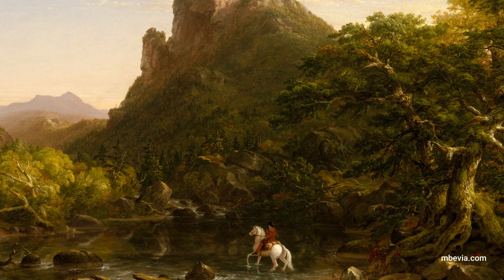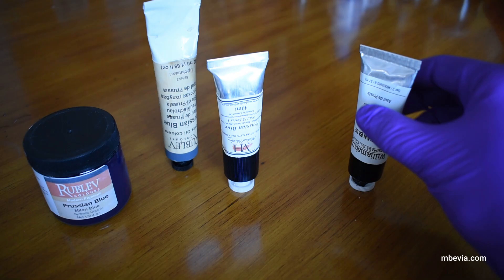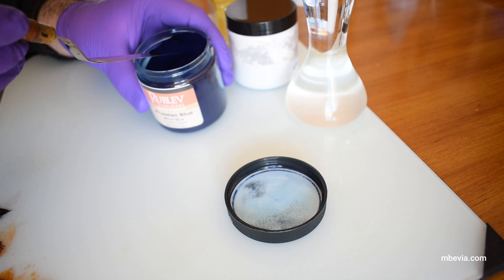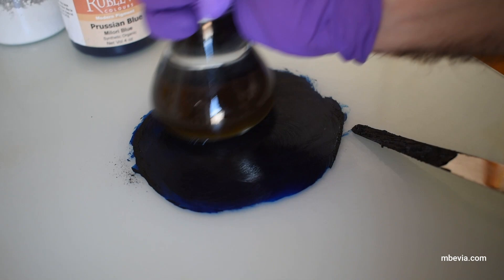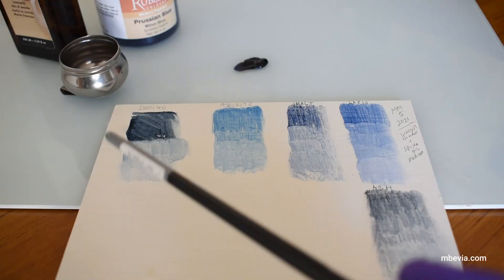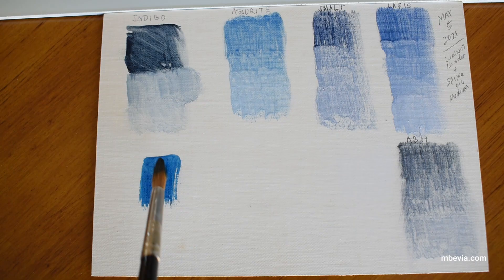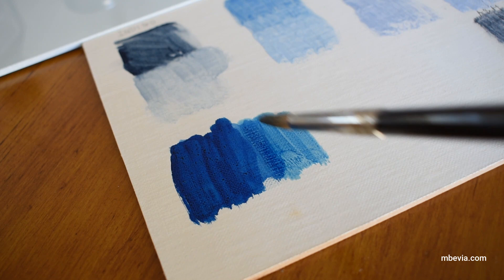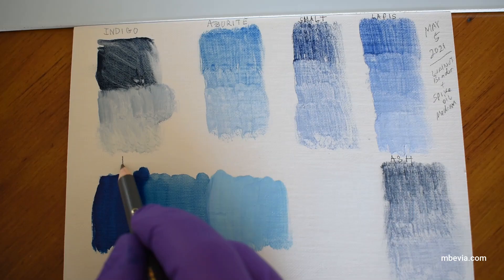Prussian Blue - The color that electrified the art world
In this short video I share a brief histoy about Prussian blue and how it changed the art world in the early 18th century. I also give a step by step tutorial on how to take Prussian blue powder pigment and make it into oil paint. You can read more on my blog post

I hope you found this video helpful. Please comment with any questions.